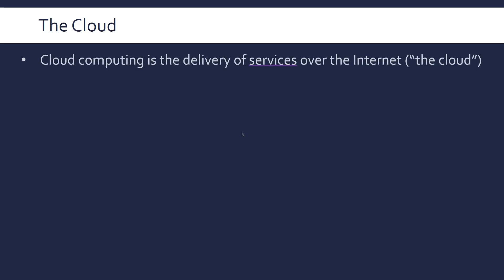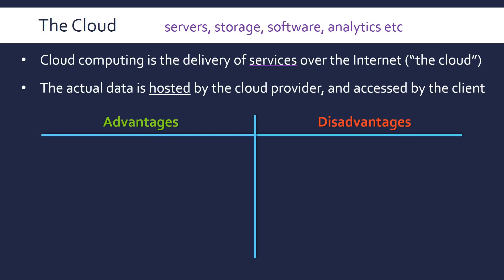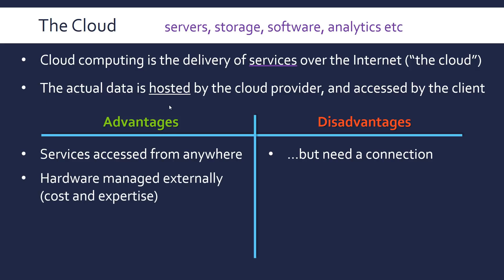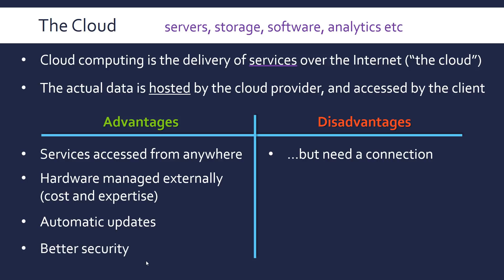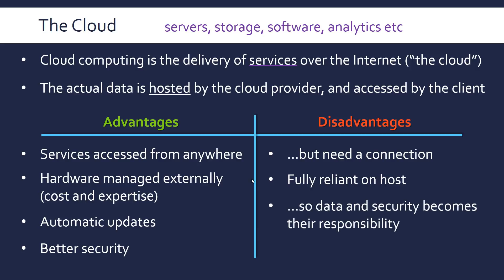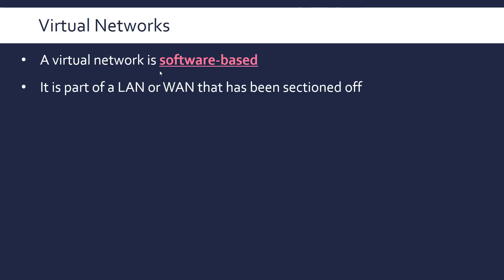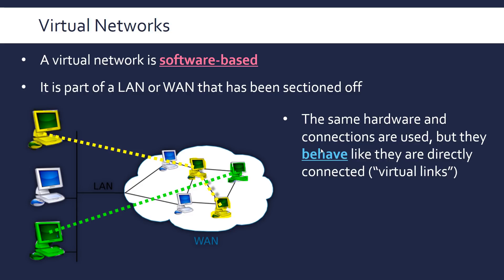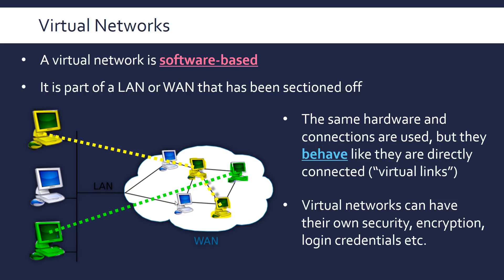The Cloud and Virtual Networks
Covering two more small parts of the GCSE specification: the cloud and virtual networks.